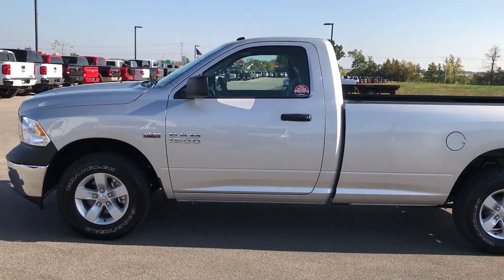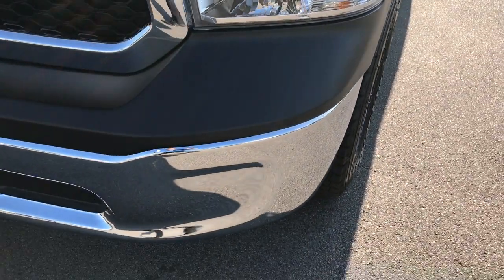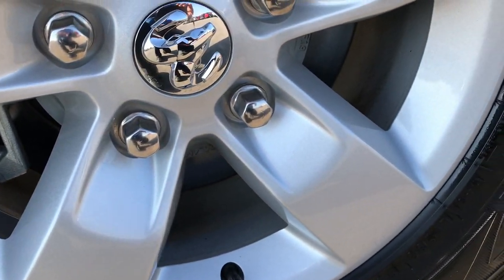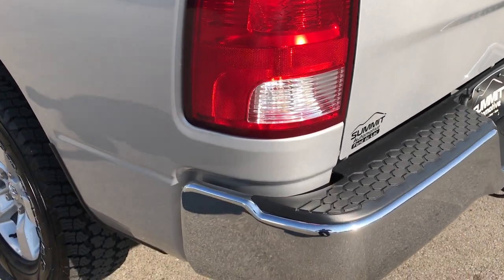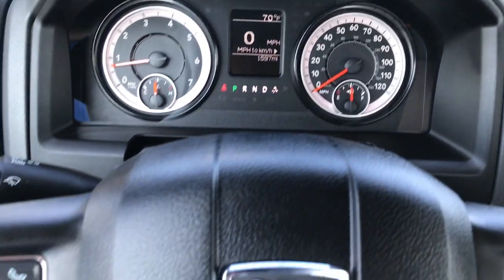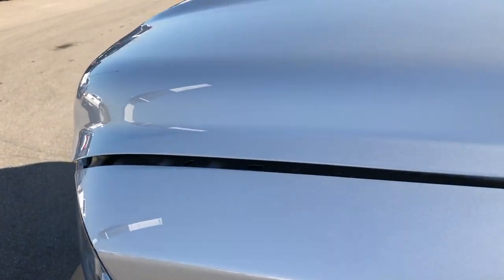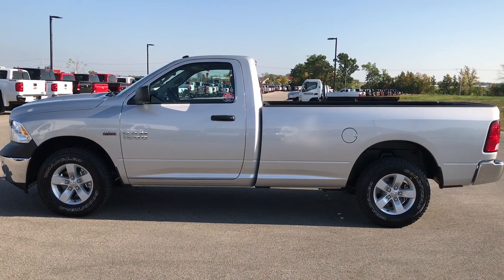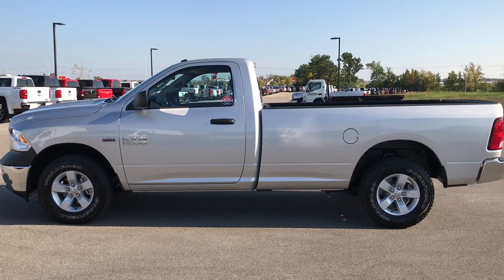2017 USED RAM 1500 REGULAR CAB LONGBOX TRADEMAN HEMI WALK AROUND REVIEW SOLD! 7T321A SUMMITAUTO.com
This 2017 RAM 1500 REGULAR CAB LONGBOX HEMI 4WD IN BRIGHT SILVER is the vehicle we did walk around review of today.

2017 RAM 1500 REGULAR CAB LONGBOX HEMI 4WD IN BRIGHT SILVER

STOCK: 7T321A
PRICE: $24,999
MILES: 1,593
MAKE: RAM
MODEL: 1500
VIN: 3C6JR7DT4HG743976

1 Owner! Clean Title History! 5.7 Liter OHV V8 Hemi with Multiple Dispacement System MDS Engine, 395 Horsepower, Two Door Regular Cab, Long Box 8 Foot Longbox, Tradesman Package, 8 Speed Automatic Transmission, 4x4 Push Button Four Wheel Drive 4WD, Non Smoker, Gray Cloth Seats, 40/20/40 Split Front Bench Seating, Full Towing Package with Receiver Trailer Hitch, Wiring and Transmission Cooler Tow Package, Electronic Stability Control Traction Control ESC, 3.21 Gears, Goodyear Pro Grade LT265/70 R17 Tires, Factory Alloy Rims Premium Wheels, Four Wheel Disc Brakes, Spray-in Bedliner, Bedrail Covers, Locking Tailgate, AM / FM Radio Tuner, Sirius/XM Satellite Radio Capabilities Sirius / XM, U Connect Hands Free Bluetooth Hands-Free Phone System Blue Tooth, Auxiliary MP3 Jack Portable Audio Connection, USB Jack Portable Audio Connection, Adjustable Height Seatbelts, Driver and Passenger Front Air Bags, L.A.T.C.H. Child Safety System, Side Curtain Air Bags SRS Safety Restraint System, Mileage Display, Outside Temperature Display, Factory Floormats, Air Conditioning AC, Cruise Control, Tilt Steering Wheel, Automatic Headlights Autolamp, 3 Year / 36,000 Mile Remaining Factory Bumper to Bumper Warranty, Whichever comes first, 5 Year / 60,000 Mile Remaining Powertrain Factory Warranty, Whichever comes first, Bright Silver Metallic, One Owner! Clean Autocheck! Very very clean inside and out! This is one of the sharpest 2017 Ram 1500 regularcab longbox 1/2 ton trucks on our lot! Make your move before this super clean 4wd is gone!

STOCK: 7T321A
PRICE: $24,999
MILES: 1,593
MAKE: RAM
MODEL: 1500
VIN: 3C6JR7DT4HG743976